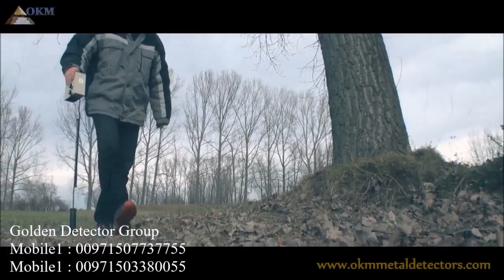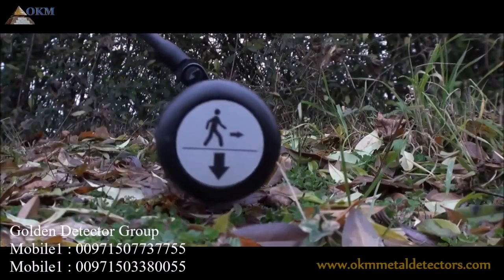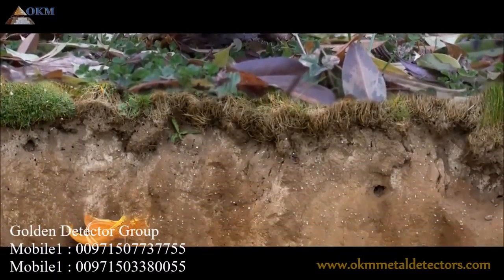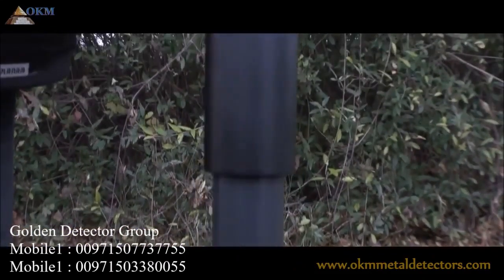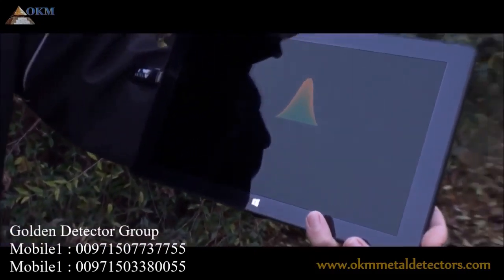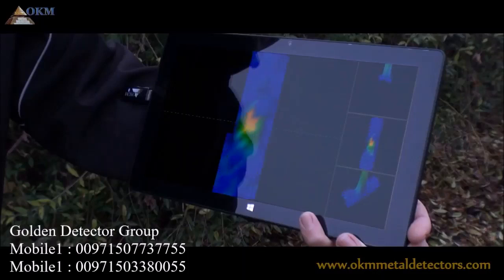3D Metal Detector Future 2018 | Golden Detector 00971507737755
Gold Detector and 3d metal detector  Future 2018

A very special 3D scanner for OKM’s 20th anniversary has been released – the new OKM Future 2018. This extraordinary ground scanner is the perfect detector for each and everyone who would like to start detecting precious metals such as gold, silver and many more.

Golden Detector Group
Address: United Arab Emirates – Abu Dhabi – Tourist Club Area – Street 9 – Opposite Abu Dhabi Mall Shalila Building. 7th Floor – 704 Sales Exhibition
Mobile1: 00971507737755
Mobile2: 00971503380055